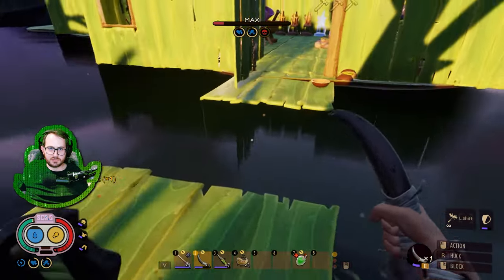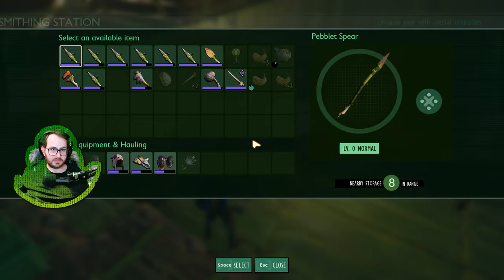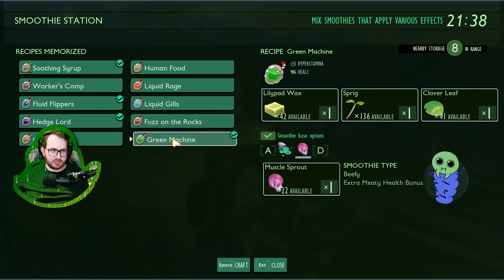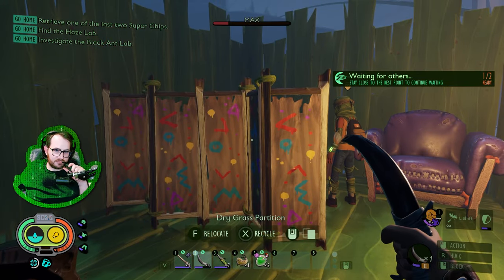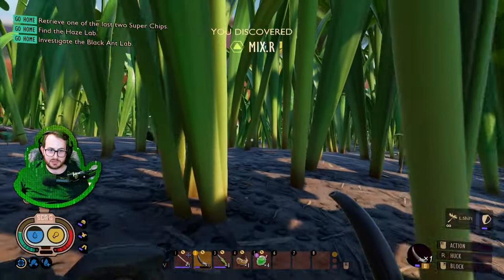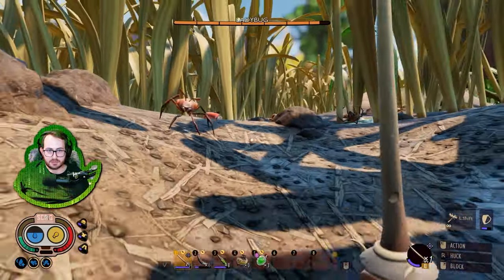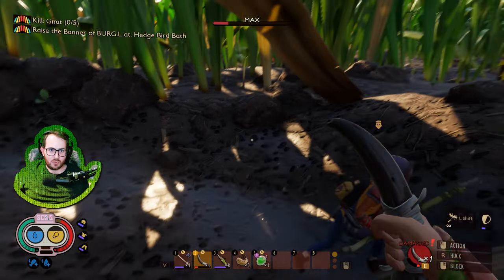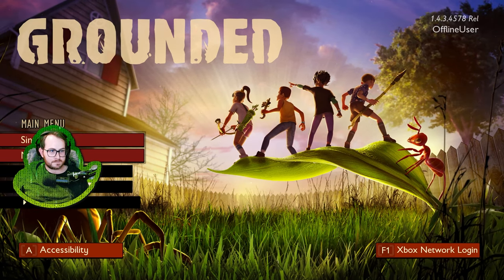Looking for gear upgrade - It all ended so quick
Grounded V2 ep2
This time we just tried to get better gear, but like always we got distracted